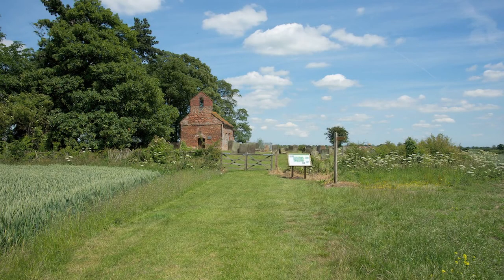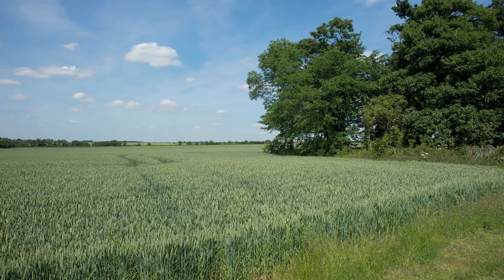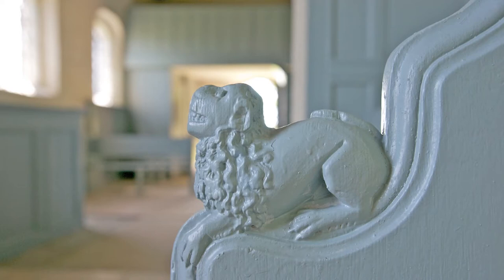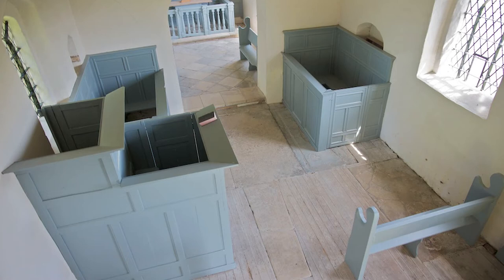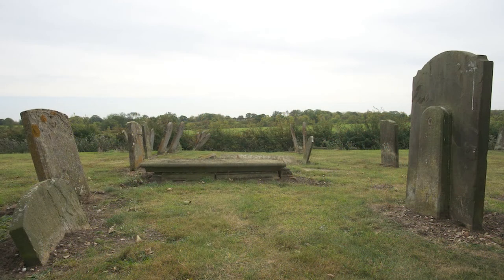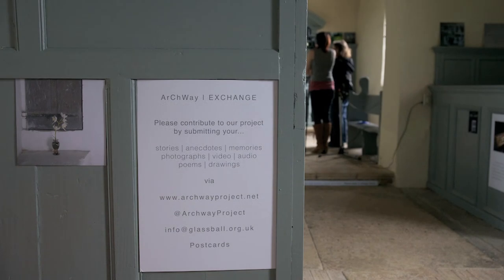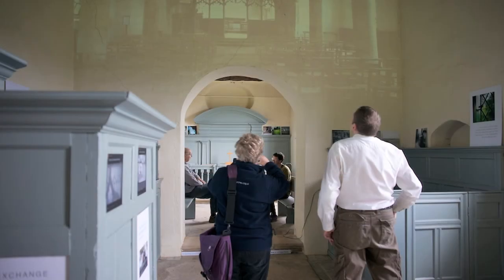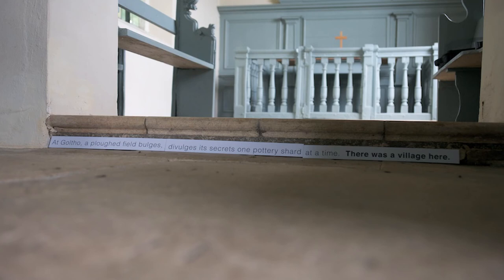Archway Project - Goltho